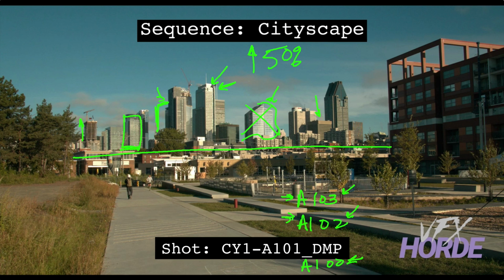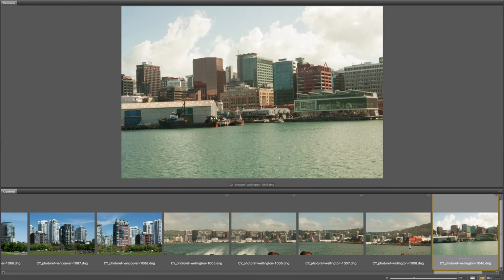CY1-A101_DMP Shot Brief